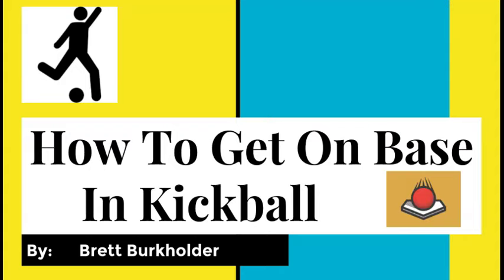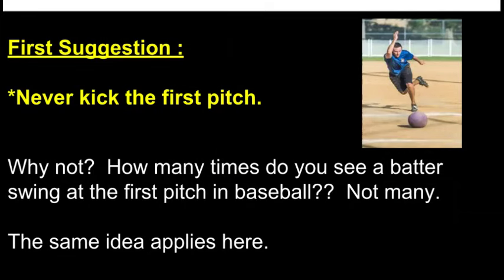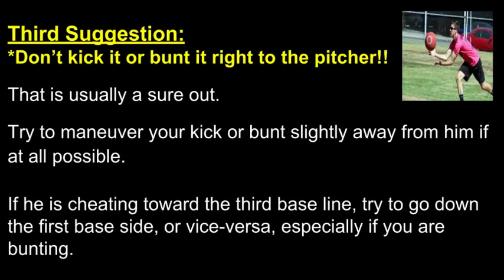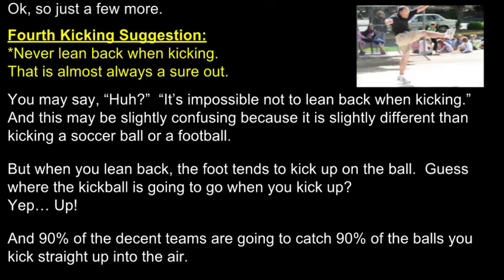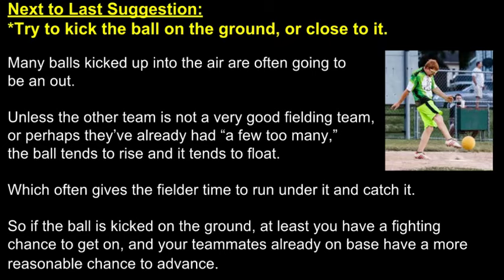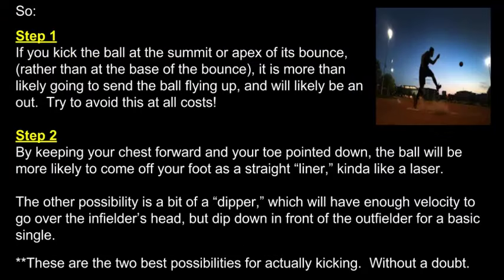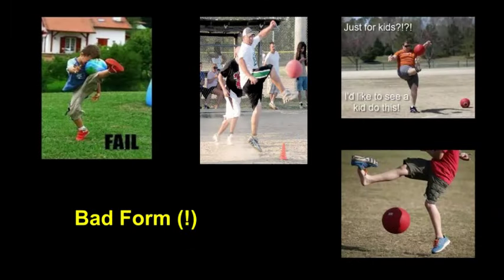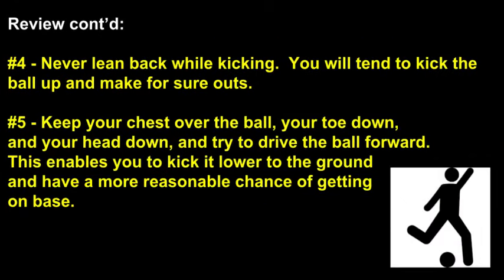How To Get On Base In Kickball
How To Get On Base In Kickball - a tutorial

Do you love kickball?  But stink at getting on base?  Then this is the tutorial for you!

Are you already a player?  But just want to raise your level to kick-'ballller'??  Then this is the tutorial for you!

Tune in for some tips and strategies on how to raise your kickball game.